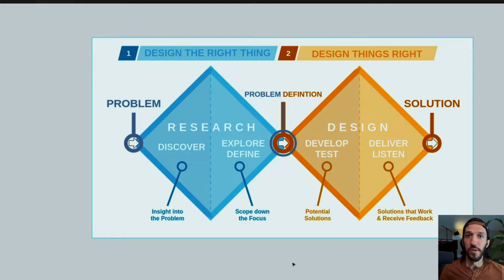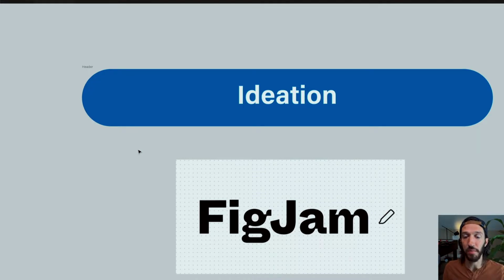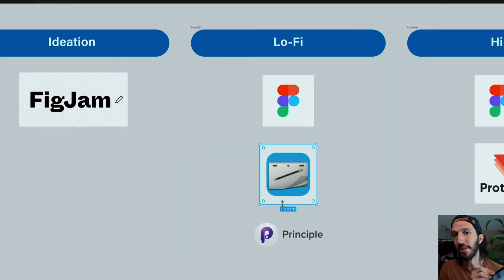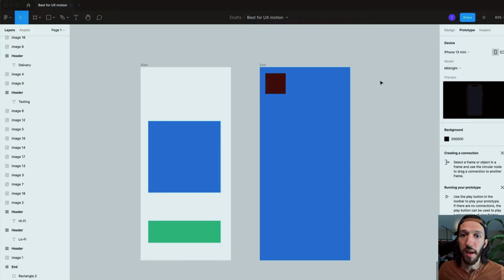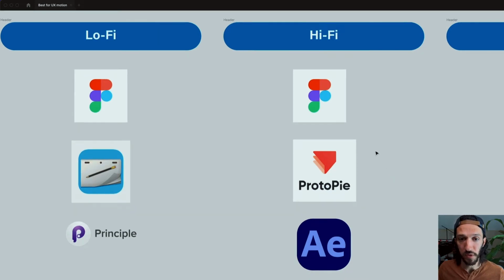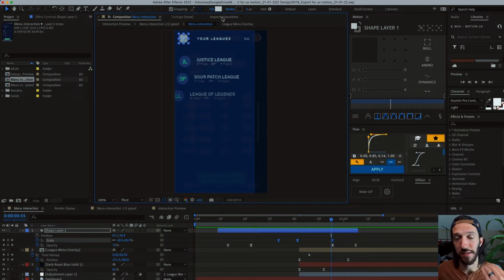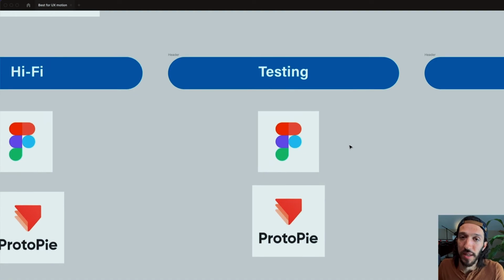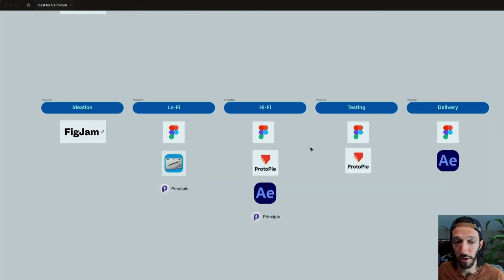The Best App for UX UI Motion Design Animation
There are a ton of tools in the world for UX motion designers to dive into. However there isn't a single tool that can do it all. The best approach is leveraging the strengths of each tool at specific parts of the design process. Let me break it down for you.

Chapters:
Intro 0:00
Design Process 1:06
Ideation Apps 3:30
Lo-Fi Apps 5:00
Hi-Fi Apps 11:06
Testing 16:02
Delivery 18:05
Wrap up 19:45